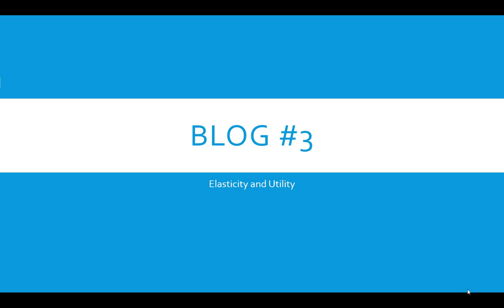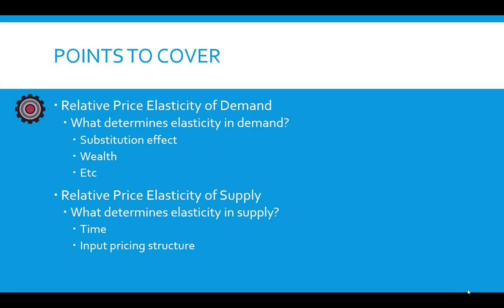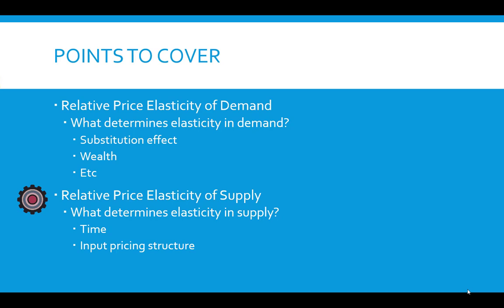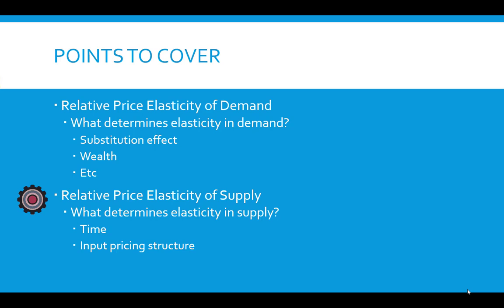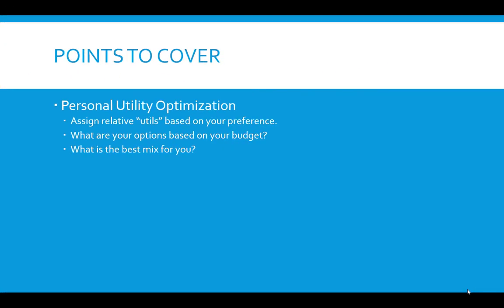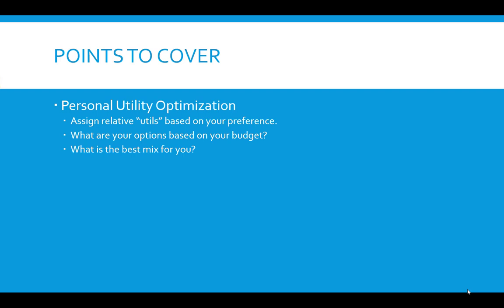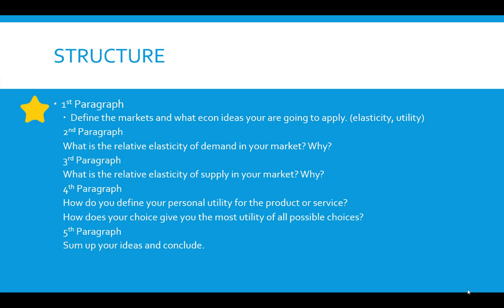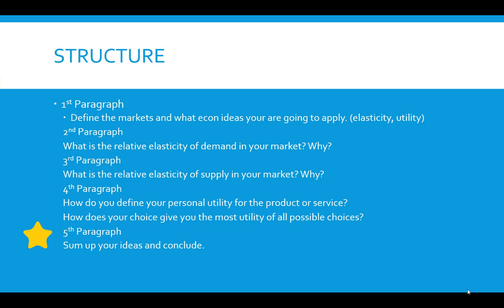Econ 201 Blog #3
Help video for Econ 201 blog #3 assignment.